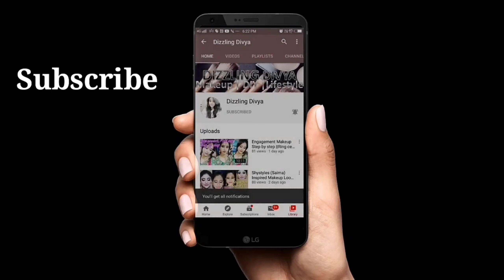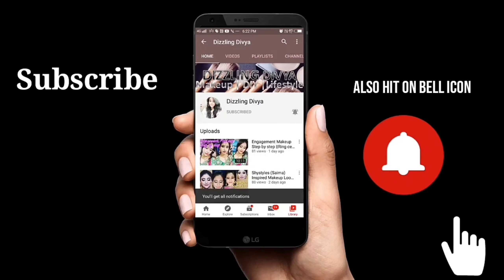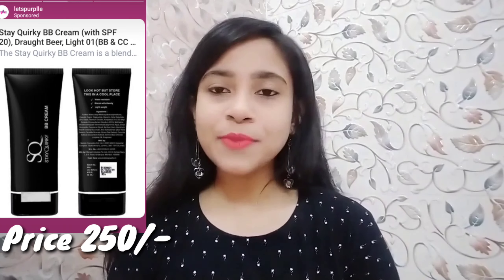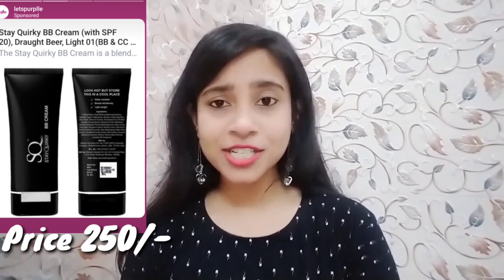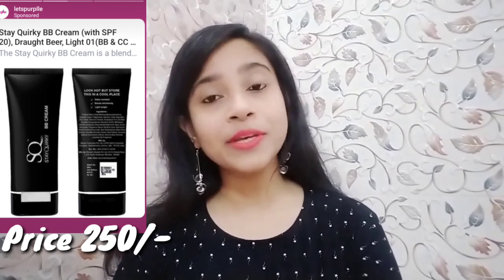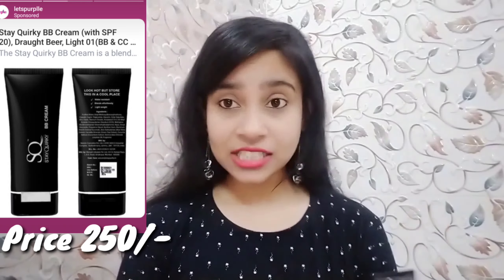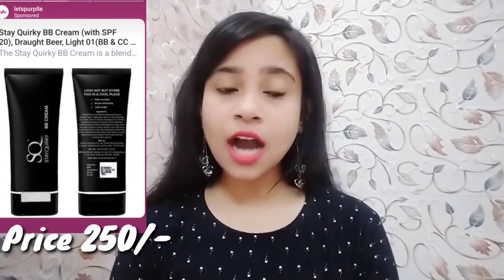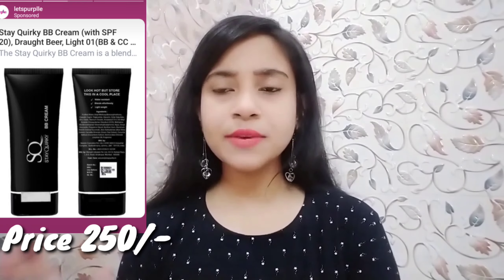Stay Quirky BB Cream Review || Review+Demo ||shade Draught beer ||Dizzling Divya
Dizzling Divya

Stay Quirky BB cream
Shade Draught beer

Review+Demo